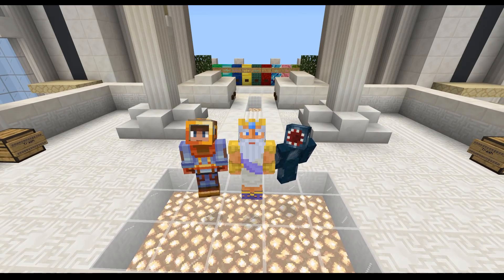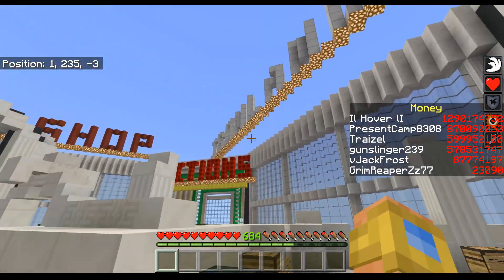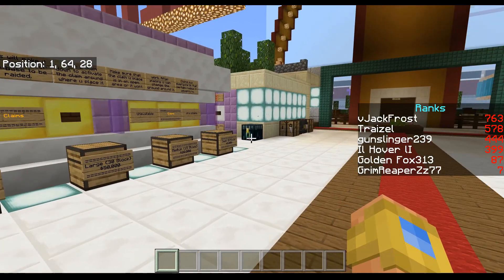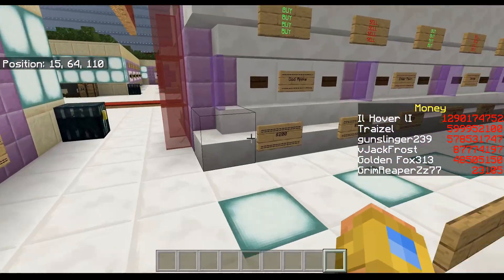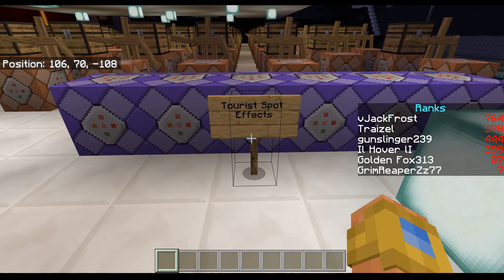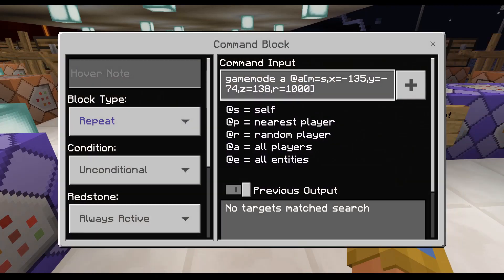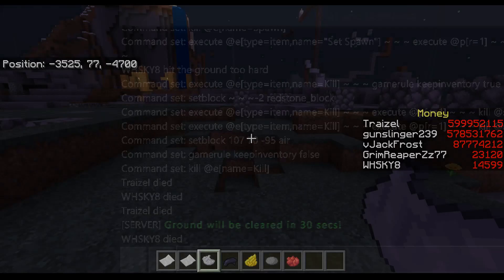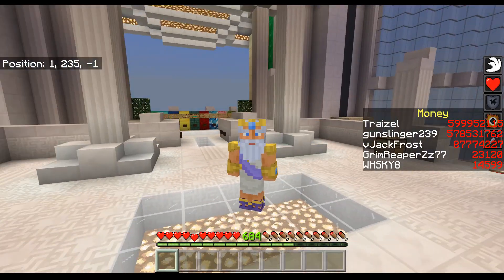How to Make a Proper Bedrock Server/Factions Server!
In this video I show you guys how to get started with a server on Minecraft bedrock edition! I also show you  guys a few fun commands that will make your server unique as well as how I make  the basic commands on TraizelCraft!

Play TraizelCraft!
Buy some Merch!